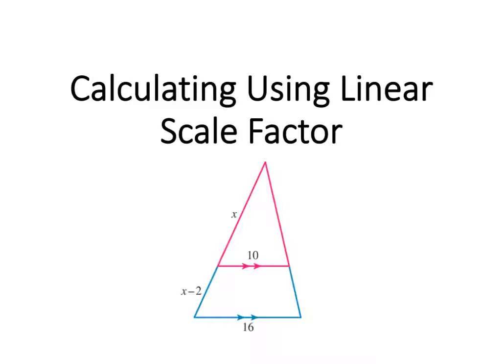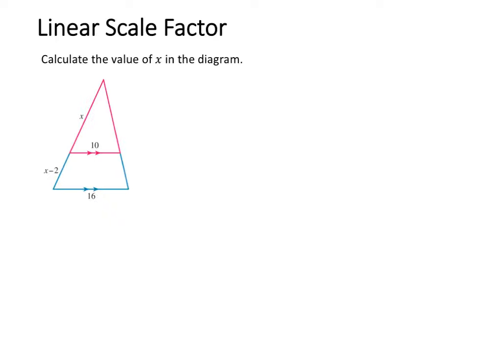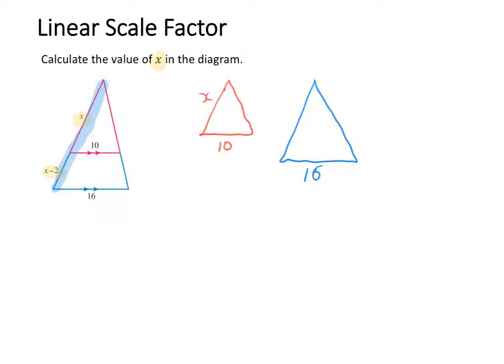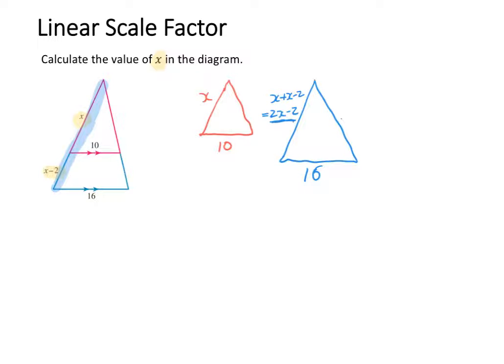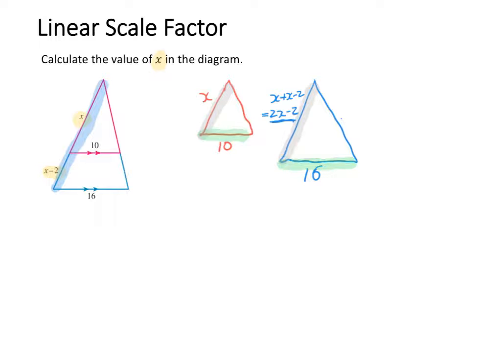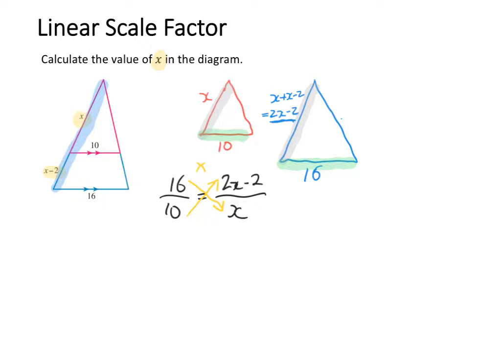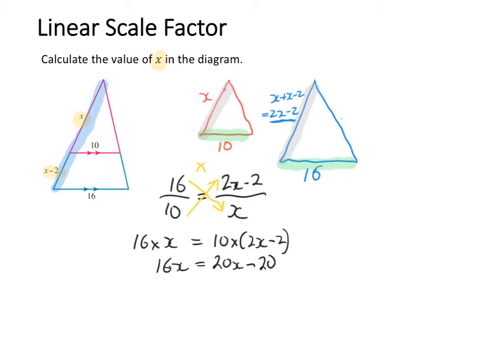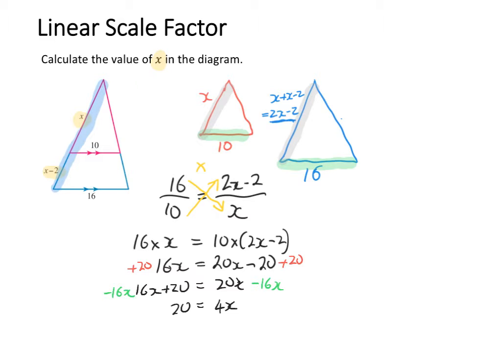Calculating Missing Variable on Similiar Shapes Ex 4-3 Q14